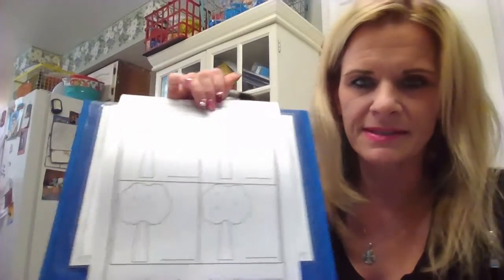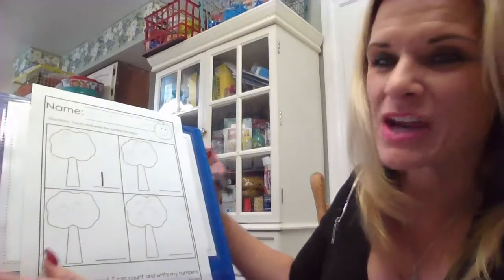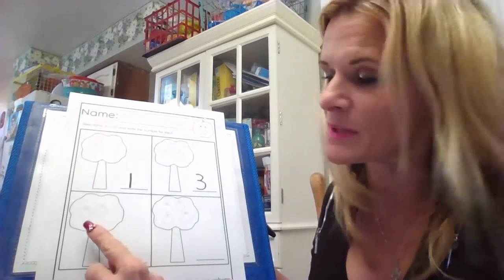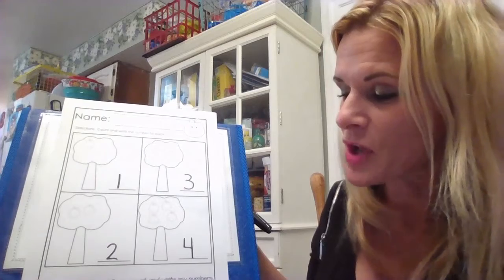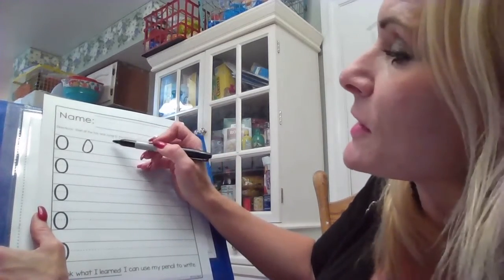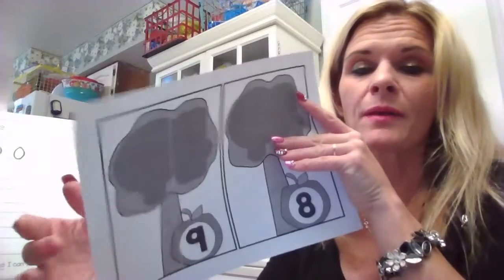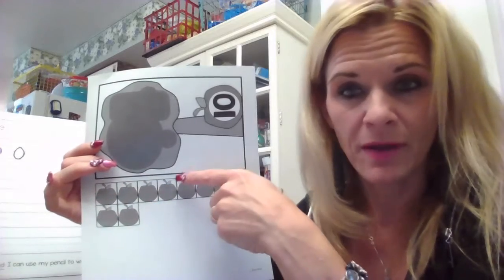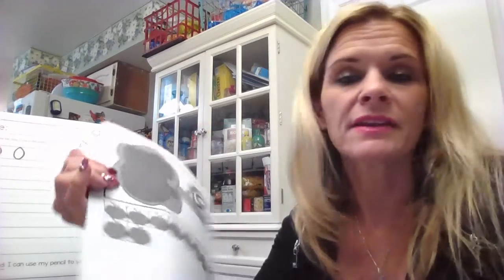Part 2 green station